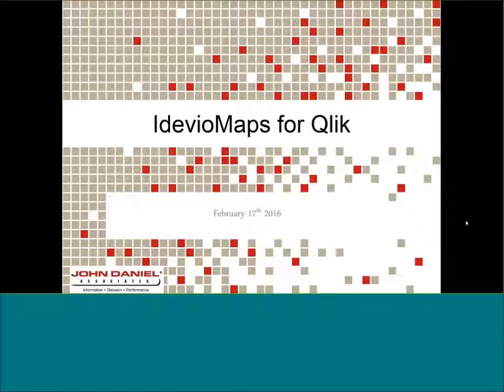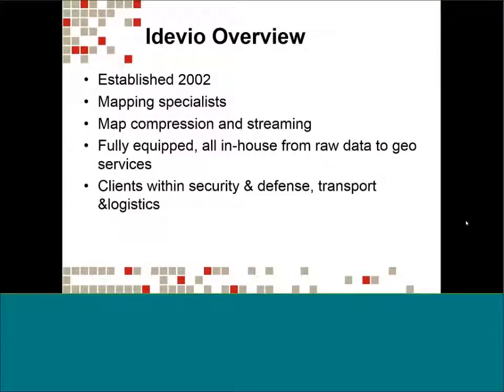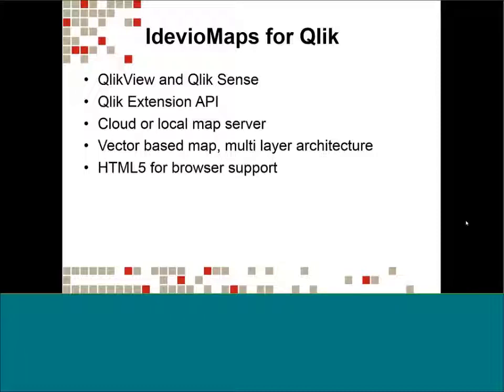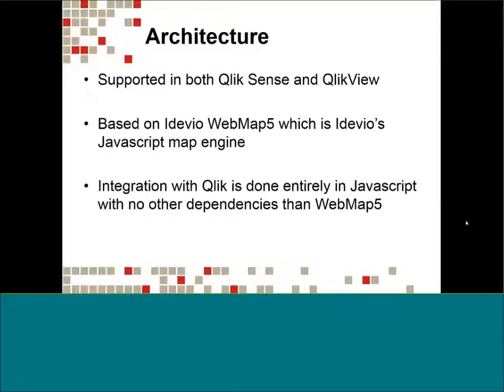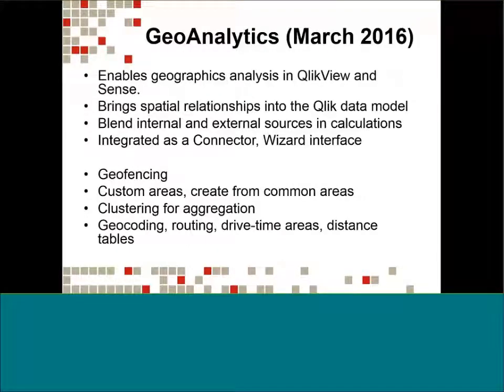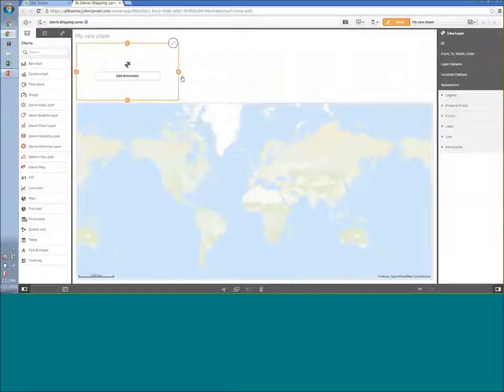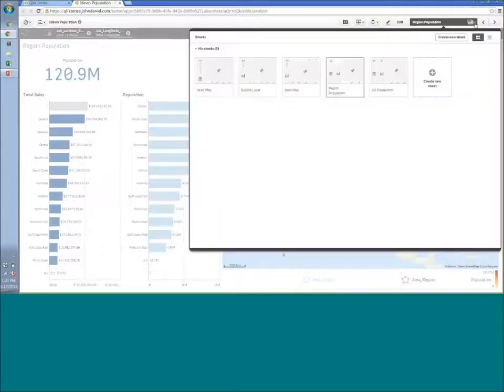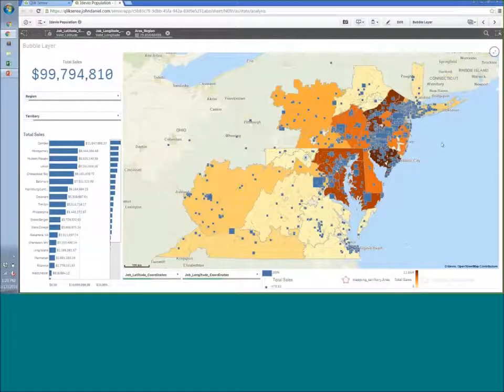IdevioMaps for Qlik® Business Intelligence Solutions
IdevioMaps is an extension for QlikView® and Qlik® Sense that places business data on the map with a performance that matches Qlik®: simple setup, easy configuration and rapid rendering. IdevioMaps enables you to zoom, pan, highlight and make selections in a seamless and fluid manner without pre-defined steps.

The webinar will share how IdevioMaps for Qlik has helped organizations utilize and implement location analytics and will be sure to trigger your imagination and help you unlock the hidden value of location in your company’s data.

This webinar will help you if you are:
-Deciding if you need to implement location analysis into your BI Strategy
-Comparing Location Analytic Tools
-Wanting to enhance your current tool